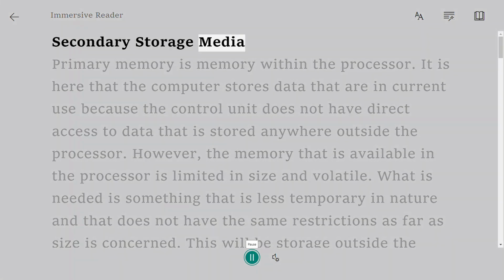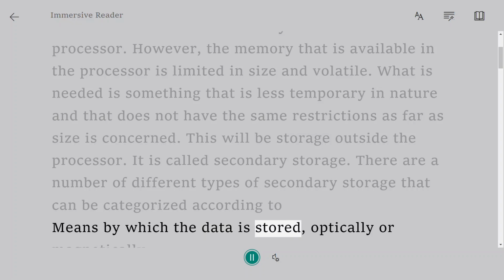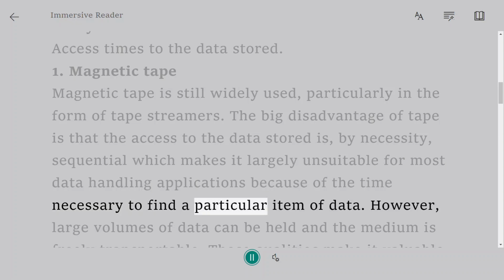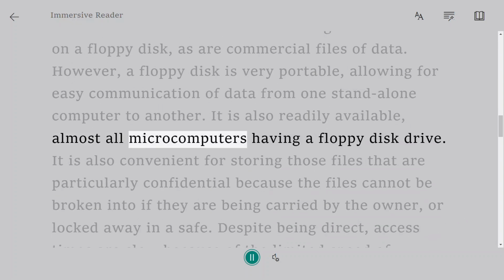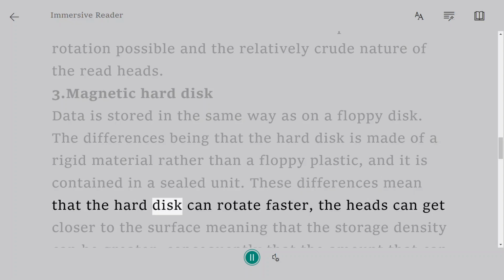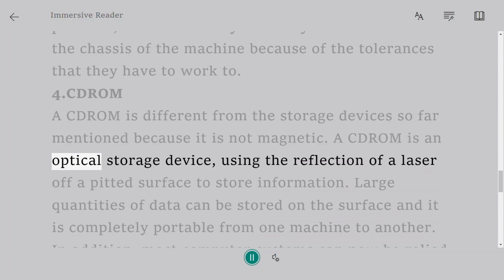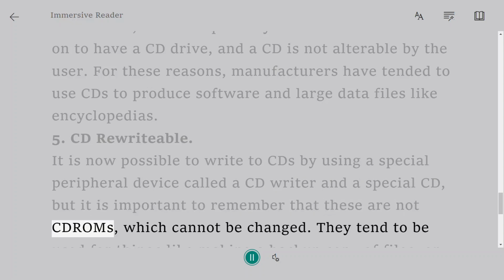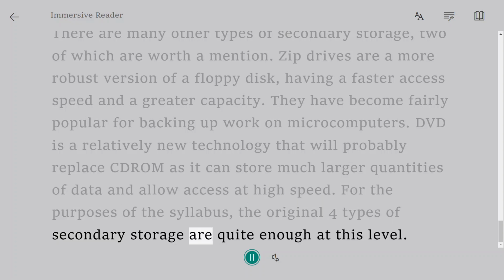Secondary Storage Media | A Level Notes Computer Studies 9608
Primary memory is memory within the processor. It is here that the computer stores data that are in current use because the control unit does not have direct access to data that is stored anywhere outside the processor. However, the memory that is available in the processor is limited in size and volatile. What is needed is something that is less temporary in nature and that does not have the same restrictions as far as size is concerned. This will be storage outside the processor. It is called secondary storage. There are a number of different types of secondary storage that can be categorized according to

 Means by which the data is stored, optically or magnetically

 The technique used for storage of the data, sequential storage or direct access storage

  The capacity of the medium, how much can be stored on it

  Portability of the medium, can it be moved around easily

  Access times to the data stored.

1. Magnetic tape

Magnetic tape is still widely used, particularly in the form of tape streamers. The big disadvantage of tape is that the access to the data stored is, by necessity, sequential which makes it largely unsuitable for most data handling applications because of the time necessary to find a particular item of data. However, large volumes of data can be held and the medium is freely transportable. These qualities make it valuable for producing backup copies of files stored on a computer system.

2.Magnetic floppy disk

 Floppy disks hold a relatively small amount of information. Most software is too large to be stored on a floppy disk, as are commercial files of data. However, a floppy disk is very portable, allowing for easy communication of data from one stand-alone computer to another. It is also readily available, almost all microcomputers having a floppy disk drive. It is also convenient for storing those files that are particularly confidential because the files cannot be broken into if they are being carried by the owner, or locked away in a safe. Despite being direct, access times are slow because of the limited speed of rotation possible and the relatively crude nature of the read heads.

3.Magnetic hard disk

Data is stored in the same way as on a floppy disk. The differences being that the hard disk is made of a rigid material rather than a floppy plastic, and it is contained in a sealed unit. These differences mean that the hard disk can rotate faster, the heads can get closer to the surface meaning that the storage density can be greater, consequently that the amount that can be stored is greater and that the access times are much faster. The hard drive is likely to be the main secondary storage for a computer system, having very large storage capacities. Although they can be portable, it is more likely that they will be fixed to the chassis of the machine because of the tolerances that they have to work to.

4.CDROM

A CDROM is different from the storage devices so far mentioned because it is not magnetic. A CDROM is an optical storage device, using the reflection of a laser off a pitted surface to store information. Large quantities of data can be stored on the surface and it is completely portable from one machine to another. In addition, most computer systems can now be relied on to have a CD drive, and a CD is not alterable by the user. For these reasons, manufacturers have tended to use CDs to produce software and large data files like encyclopedias.